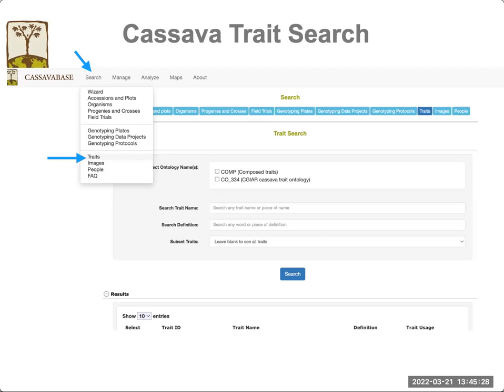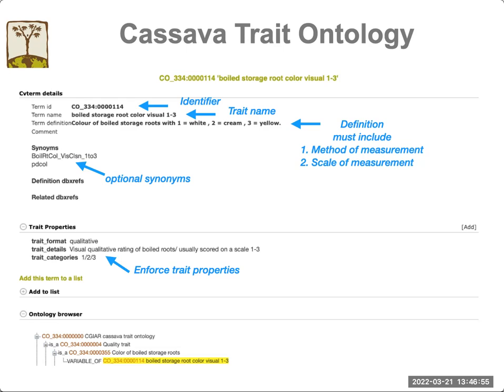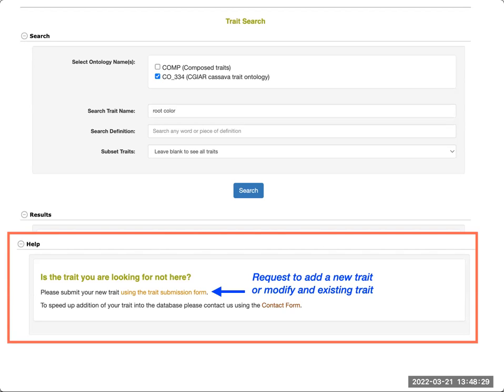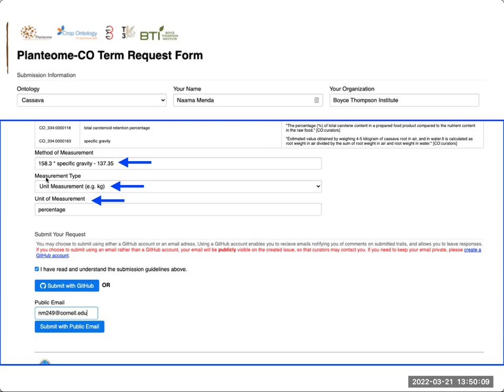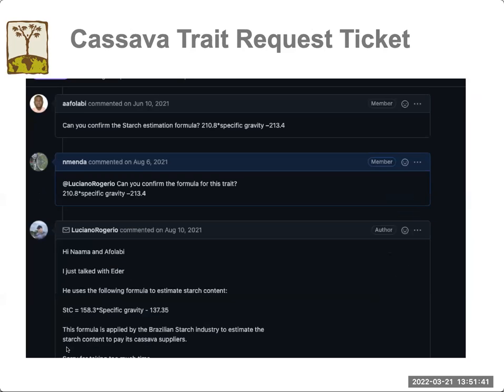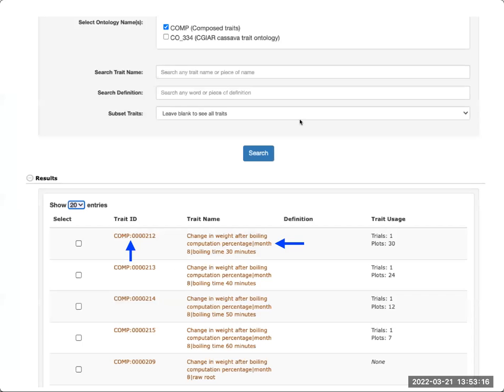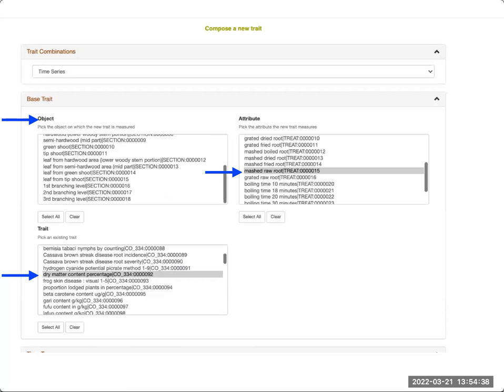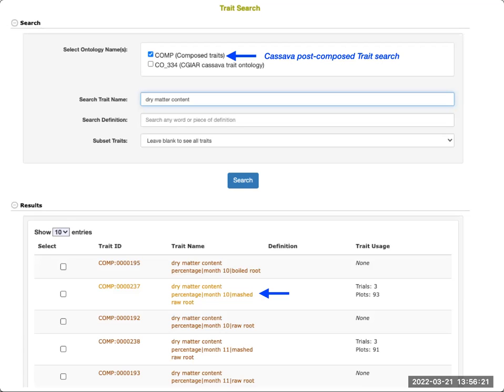CassavaBase: Managing Cassava Trait Ontology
Naama Menda